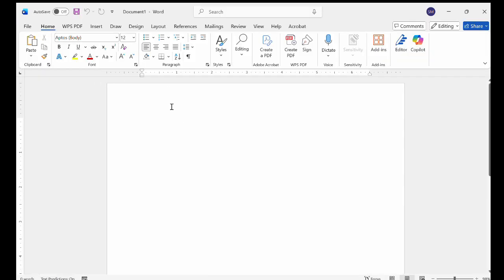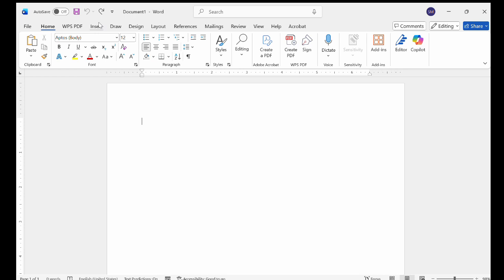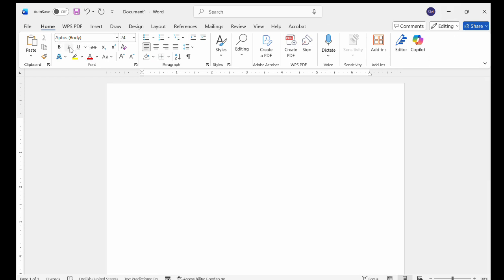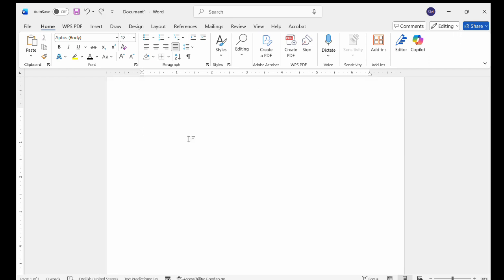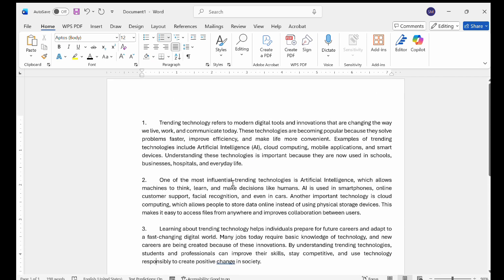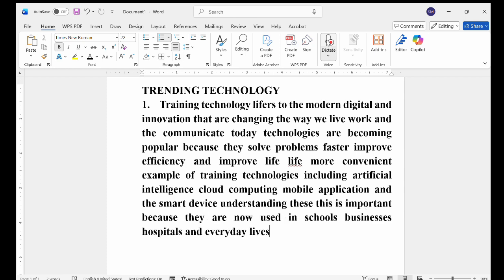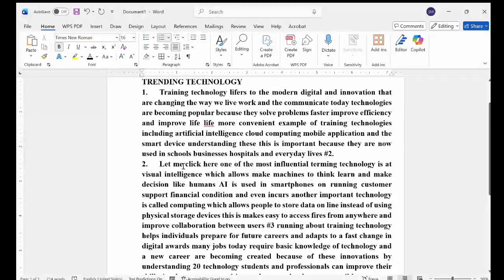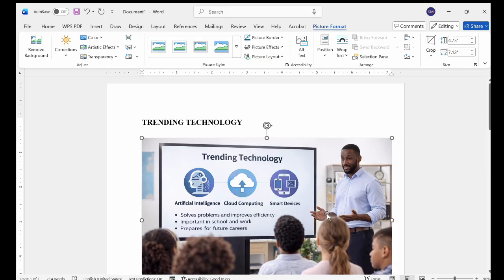Microsoft Word Full Course for Beginners – Part 1 Complete Step by Step Tutorial 2026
Welcome to Part 1 of our complete Microsoft Word course for beginners. In this lesson, we cover the essential basics you need to start using Microsoft Word confidently and professionally.

In this video, you will learn:
• Microsoft Word interface explained
• Ribbon, tabs, and toolbar overview
• Creating and saving a document
• Formatting text (font, size, bold, alignment)
• Basic document editing tools

This course is designed for students, office workers, and anyone who wants to improve their computer skills step by step.